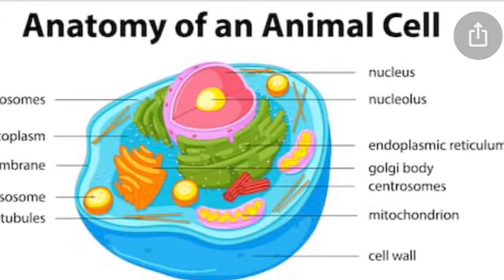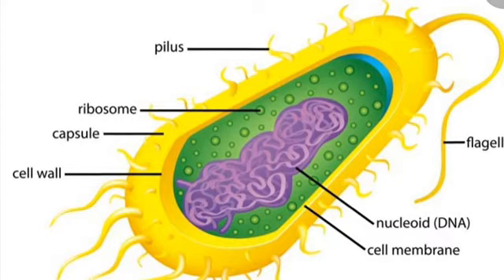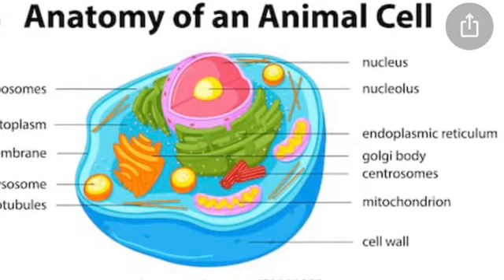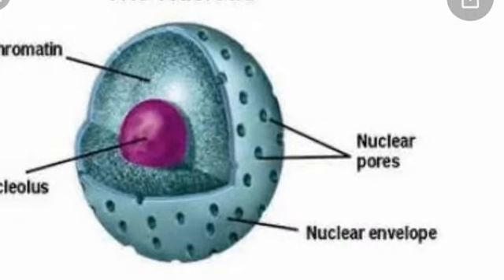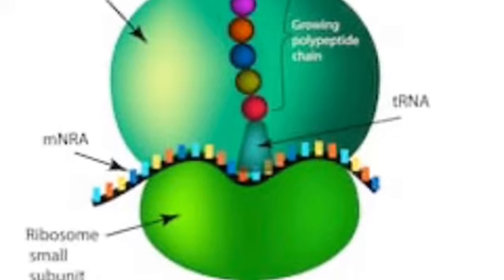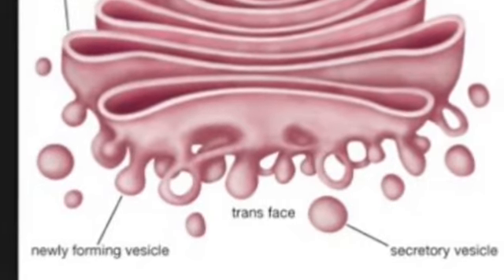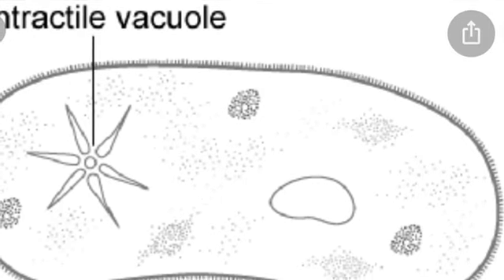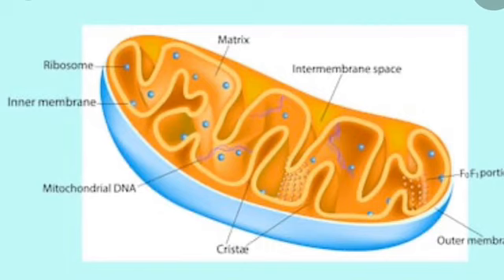Cells & Cell Structure